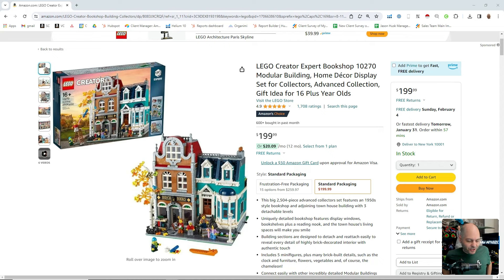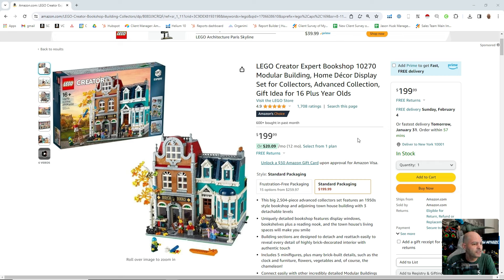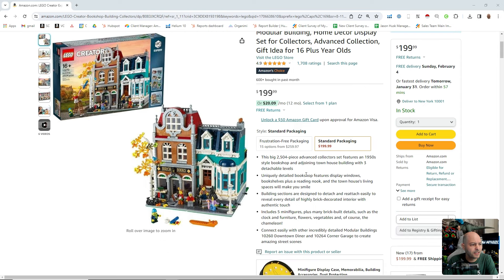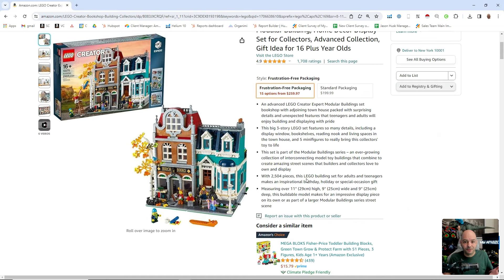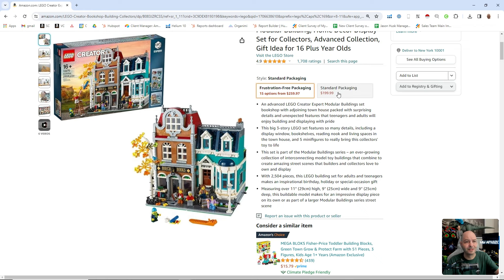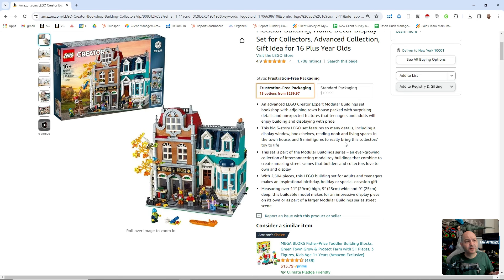Frustration Free Packaging - Amazon Seller Central - Tips & Tricks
Learn the pros and cons of FFP for vendors, its impact on customer experience, and cost implications. This essential guide is perfect for Amazon sellers looking to understand the nuances of FFP and make informed packaging decisions.

Timestamps:

00:00 - Introduction to Frustration Free Packaging (FFP)
00:12 - Overview of FFP and Vendor Side Interest
00:26 - FFP Variations and Definition
00:56 - Pros and Cons of FFP
01:12 - Impact of FFP on Product Packaging and Customer Experience
01:48 - Vendor Central Perspective on FFP and Cost Savings
02:23 - Suitability of FFP for Different Products
02:45 - Challenges with Exiting the FFP Program
03:01 - Final Tips on FFP

→ Save 20% on your first 6 months of Helium 10!

→ Already have Helium 10?